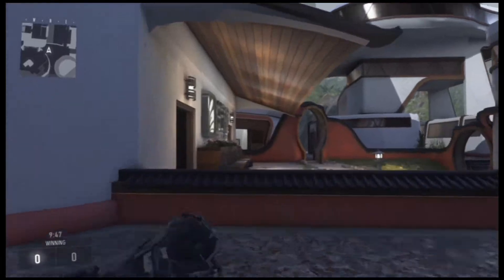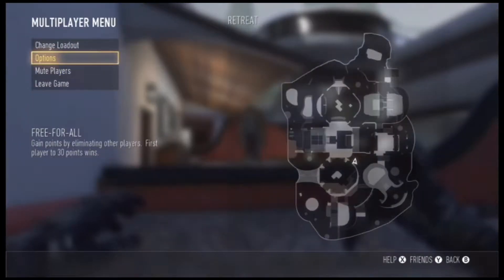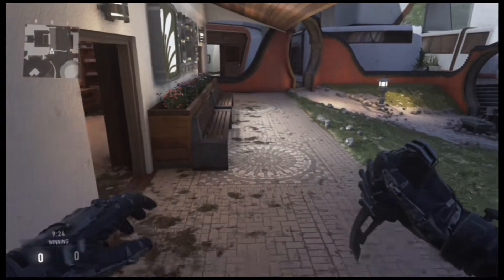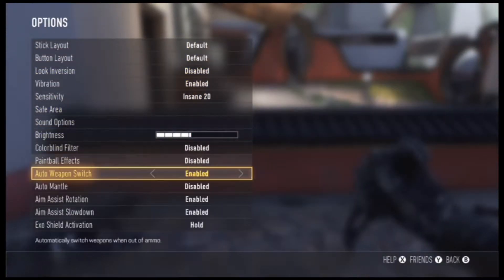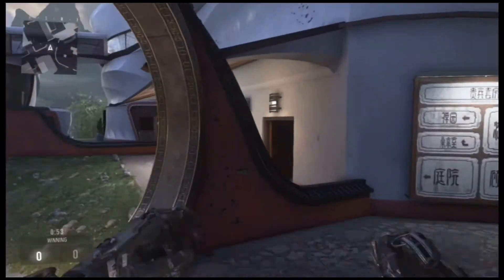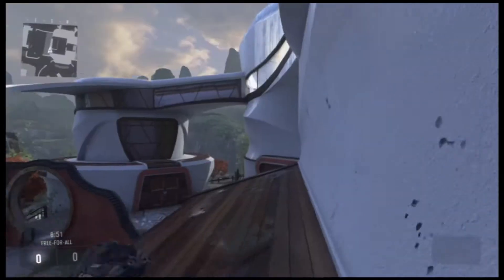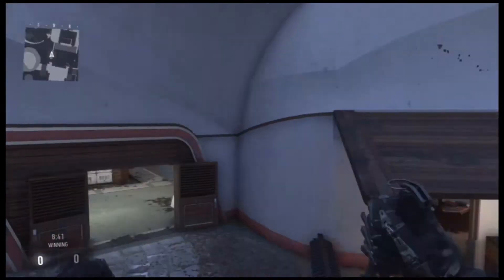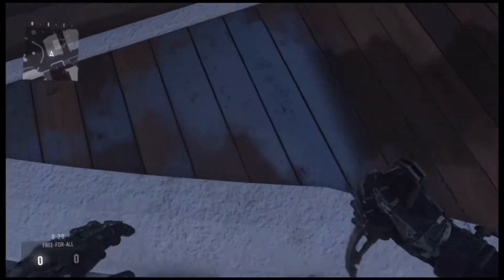Call of Duty: Advanced Warfare Pro Tips - Mantling